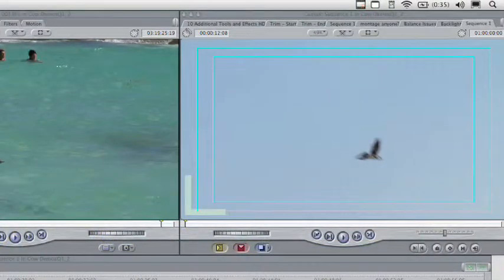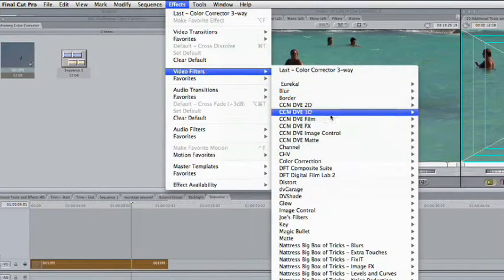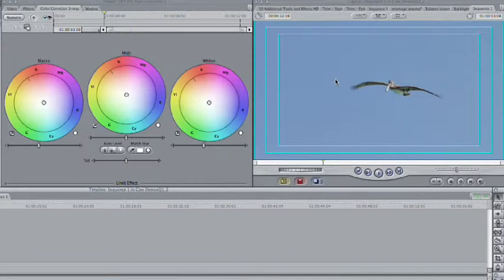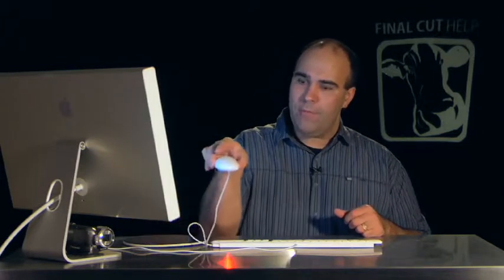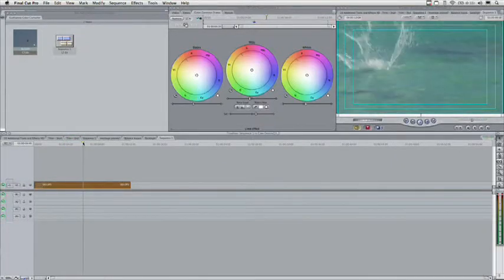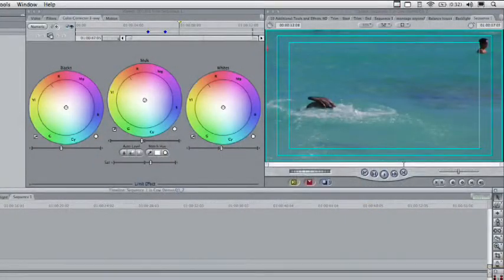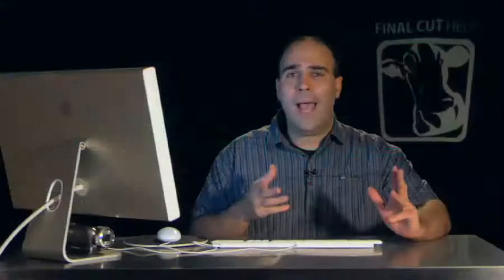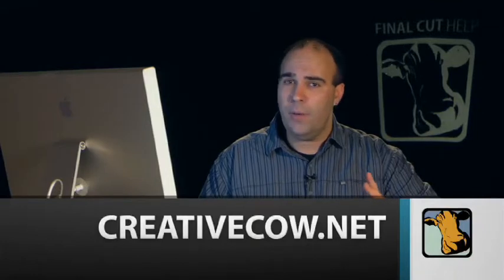Final Cut Help: Keyframing Color Correction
In this episode of Final Cut Help, Richard Harrington takes a look at keyframing the three way color corrector in FCP. As details change in a movie clip you can have the filter adjust its values over time. This example uses a video of a bird starting in a bright sky and ending in water which is darker, the contrast transition is controlled by keyframing the saturation and color correction.